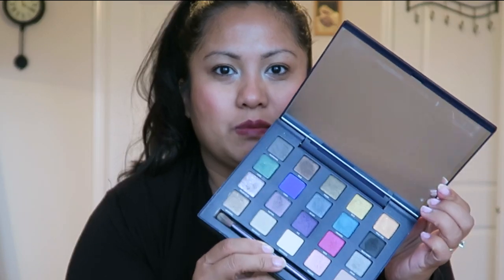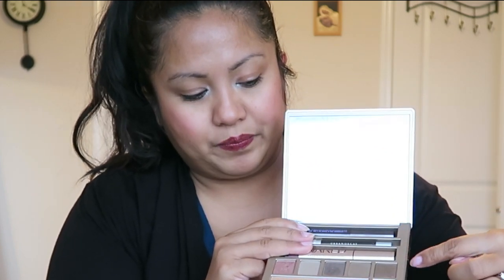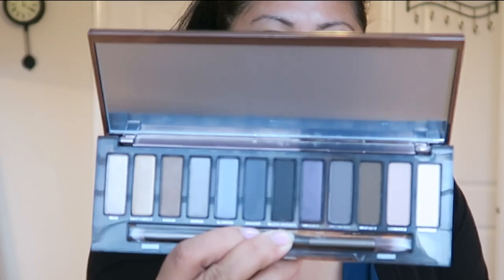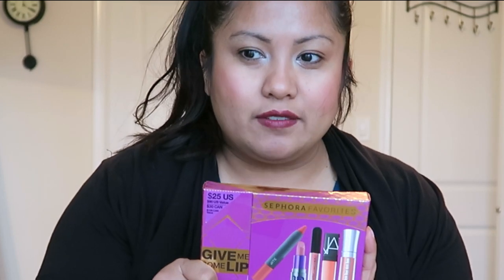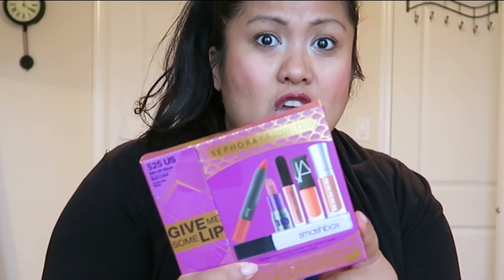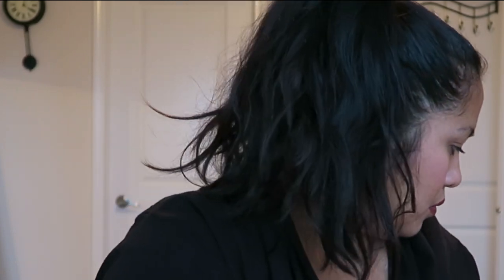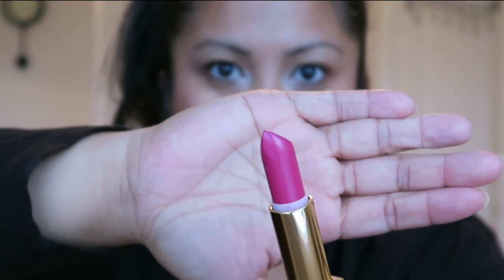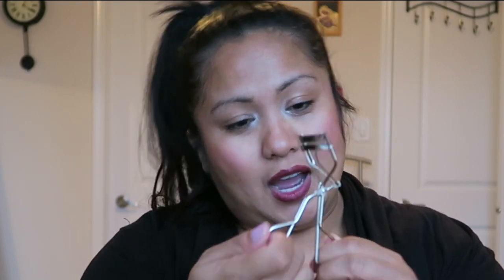High End Makeup Collection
Jordan & I met in 2008, got engaged in 2011, married in 2013 and had our bundle of joy in 2015. Life has been so far awesome. We are living the life we want and documenting it along the way.

We upload a vlog every week and sometimes even 2-3 times a week.